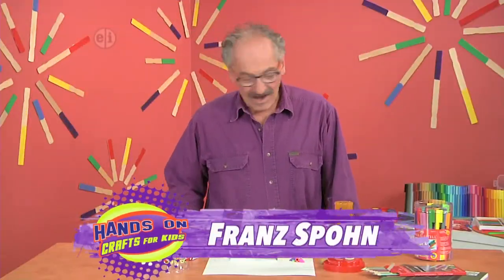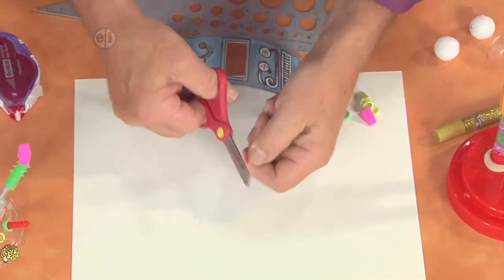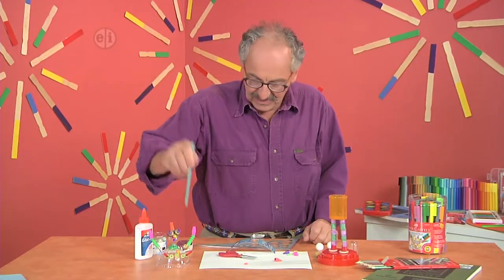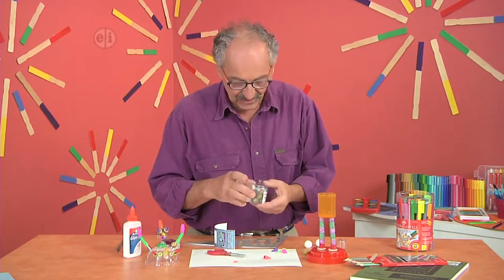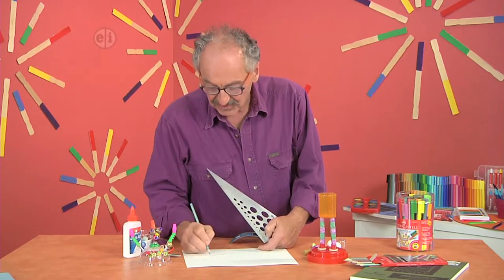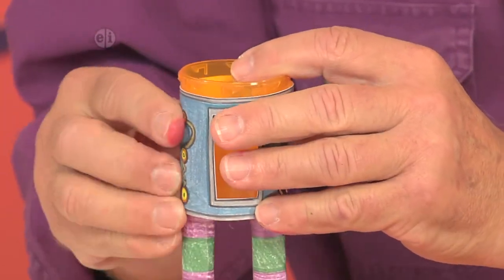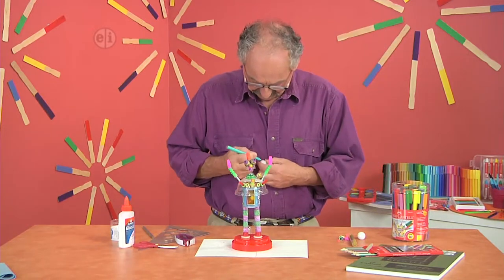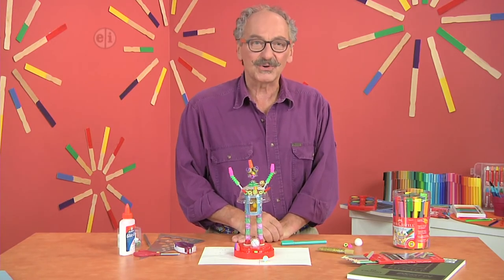Faber-Castell and Hands on Crafts - Everyday Objects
Artists have used recycled materials (and compositions) in creating some very memorable works of art (Pablo Picasso’s baboon sculpture; Robert Rauschenberg, Leo Sewell, etc.) The every day object is seen through different eyes and magically becomes something altogether different. Assemble a variety of common household items (small boxes, containers, loose beads, etc.) As an example: a robot made of containers, straws, odd bits of  hardware,  bottle caps, etc. Plan out the features in a quick sketch and start to build. Double stick tape, glue guns, screws, brass folding brads can be used to help assemble things. Cover plastic surfaces with paper and decorate with pens or metallic pencils to create the finished robot.